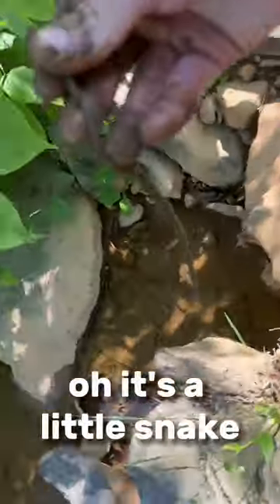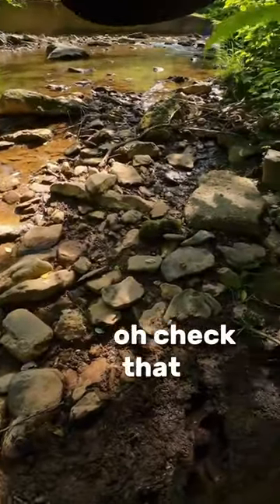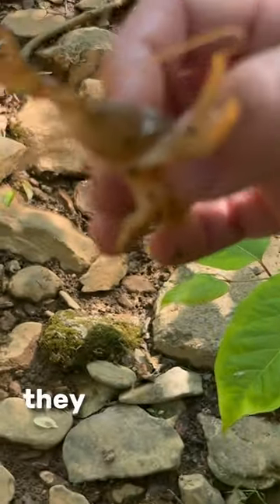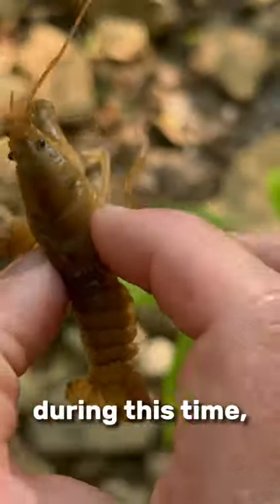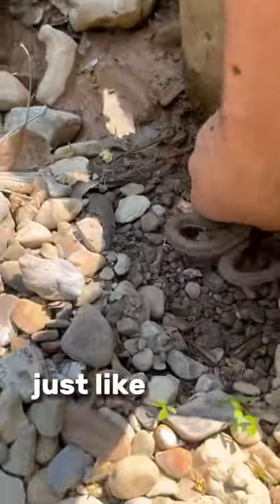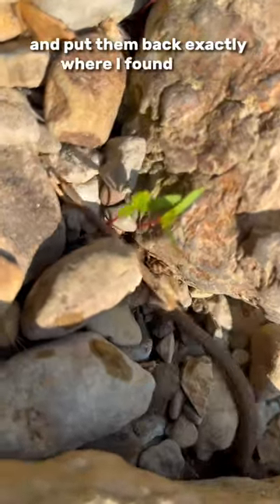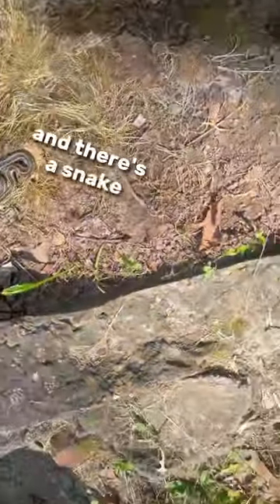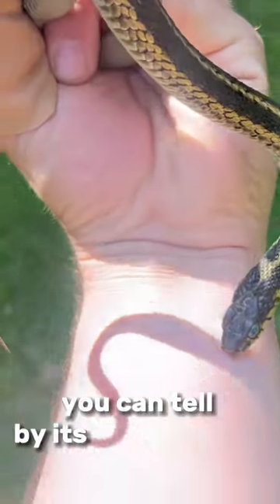I flipped 8 rocks and found 🐍😲